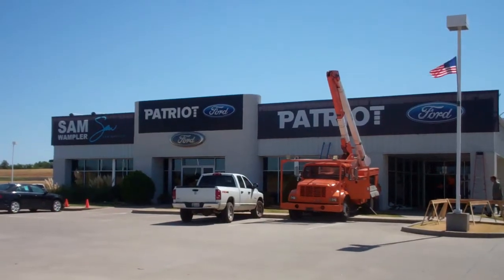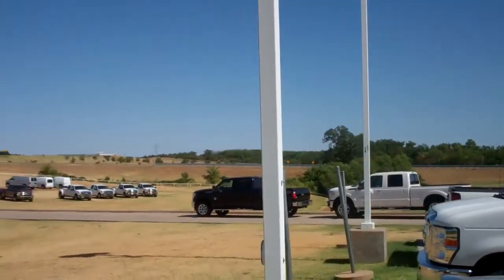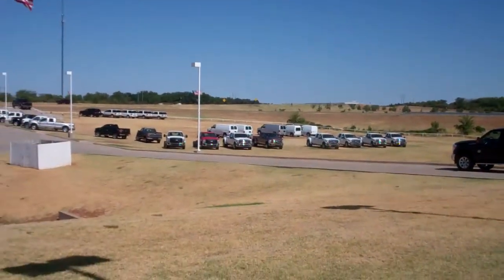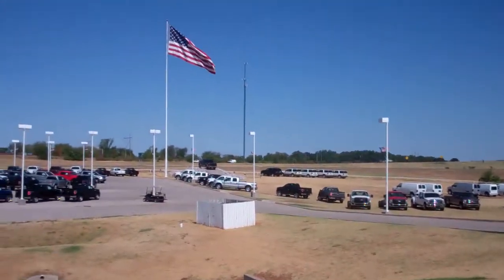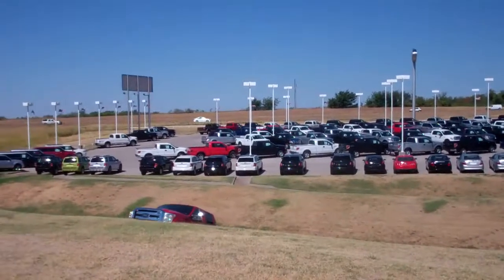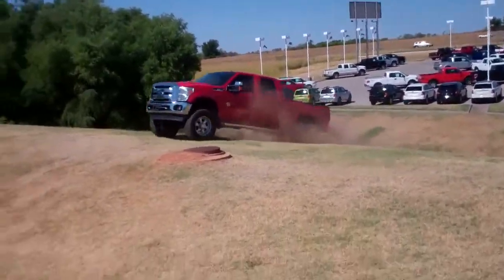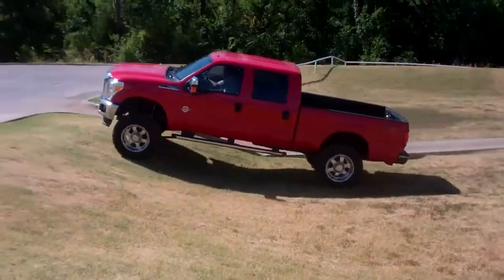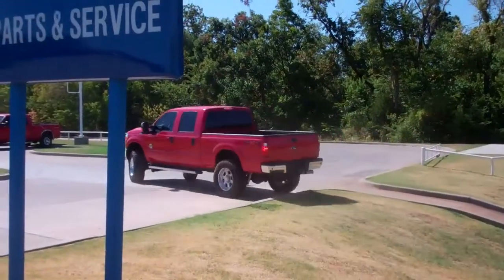Lifted 2011 Ford F250 @ Patriot Ford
This lifted 2011 Ford F250 doesn't let anything get in its way.  Not even a Dodge or Chevy!  Check it out as it comes barreling up the hill with the owner (Sam Wampler) in the passenger seat!